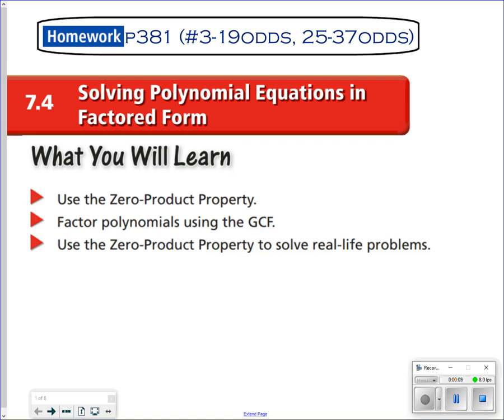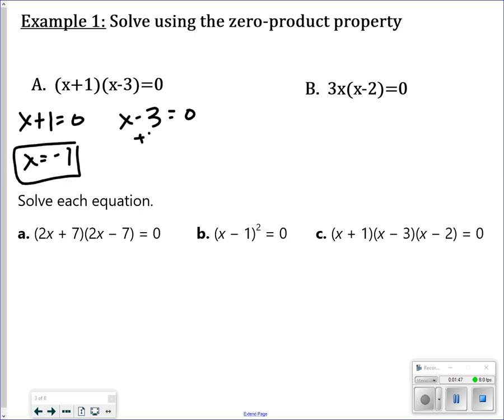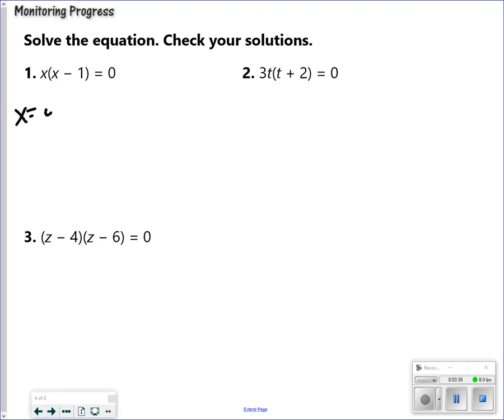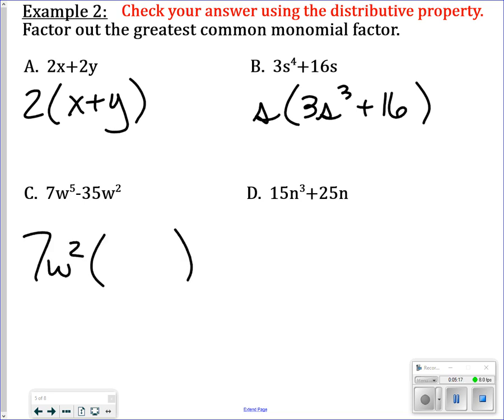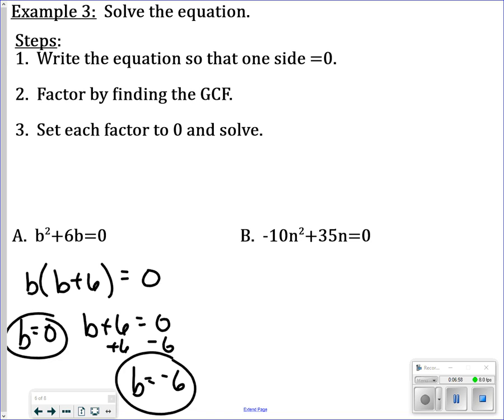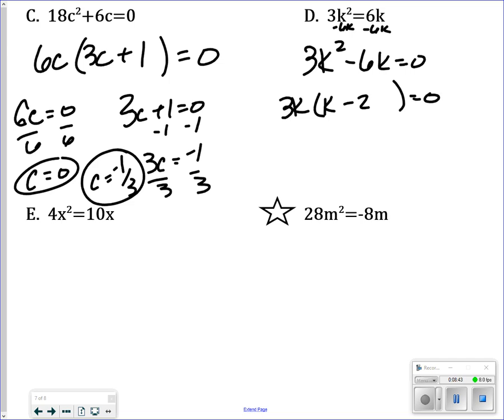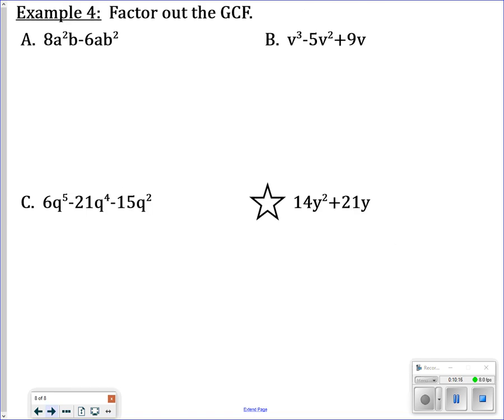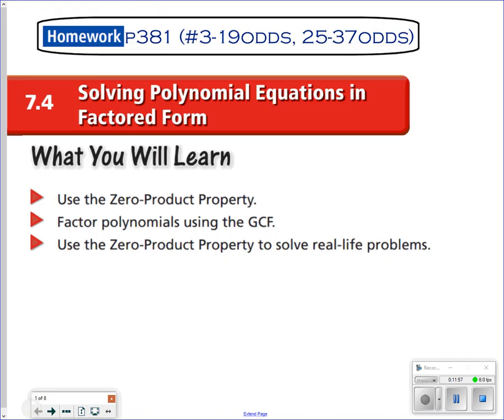Hononegah Algebra I 7.4 Video